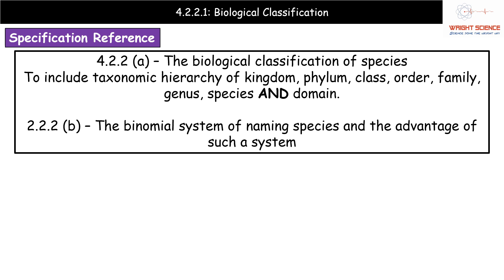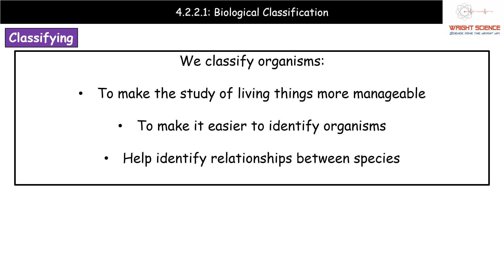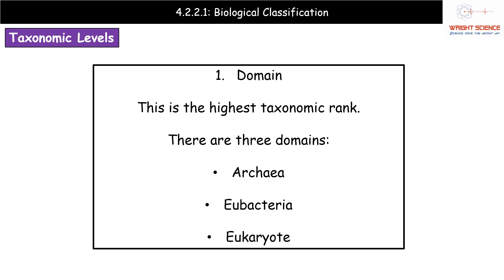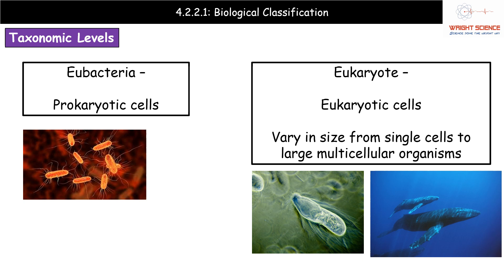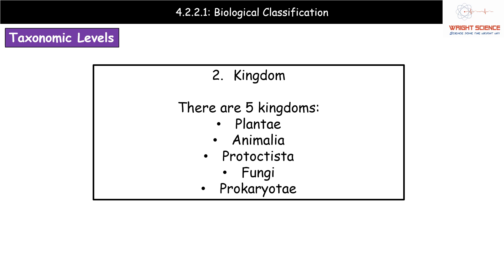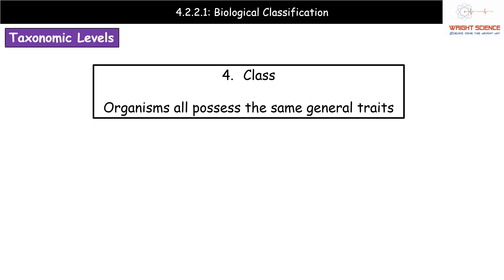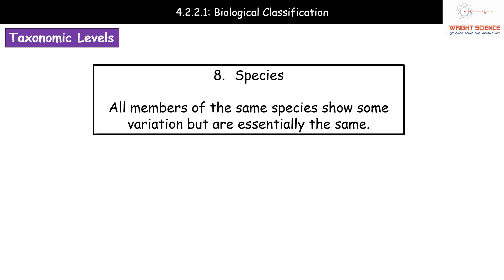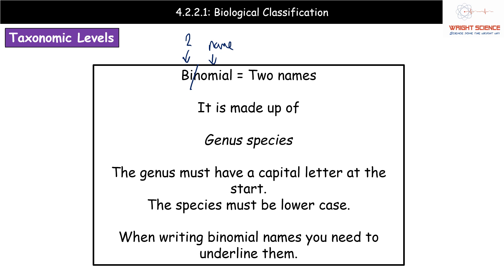A Level Biology - 4.2.2.1 - Biological Classification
Wright Science A Level Biology summary video on Biological Classification.  Supporting the OCR Biology A specification.